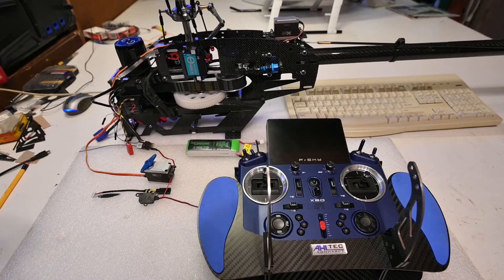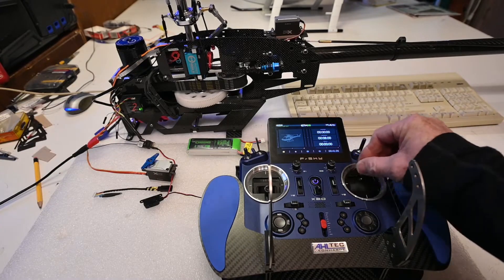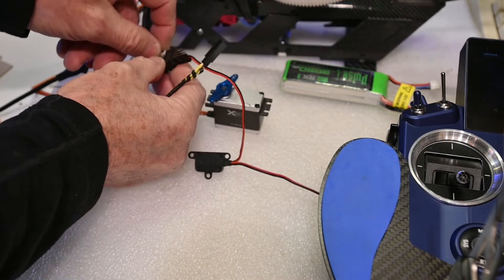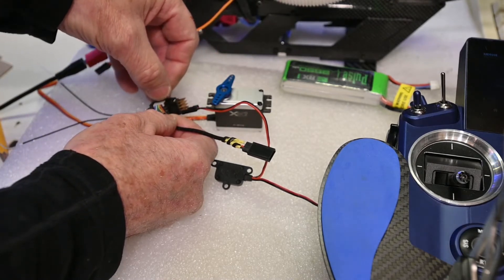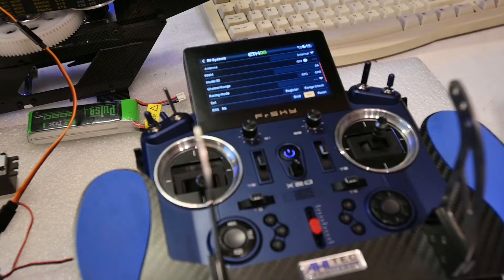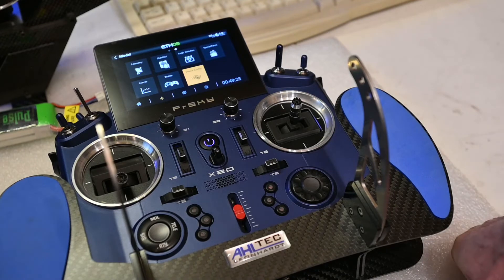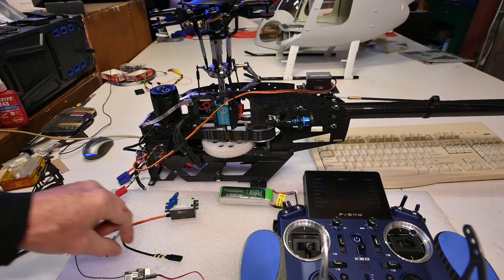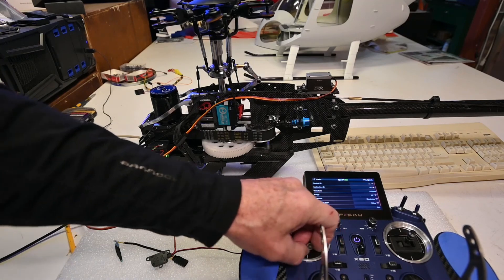Setting pulse at 760 on XAct 5401H using ETHOS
Here's how I flashed a 1520 servo to 760 as a tail servo on a rc helicopter